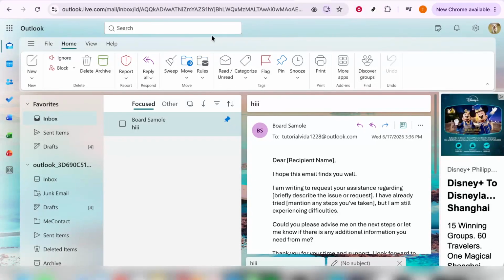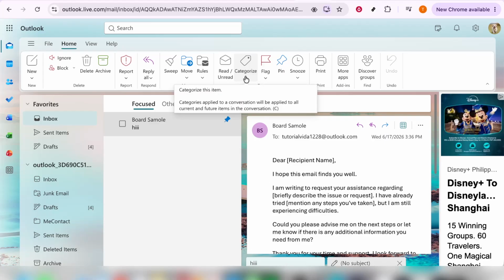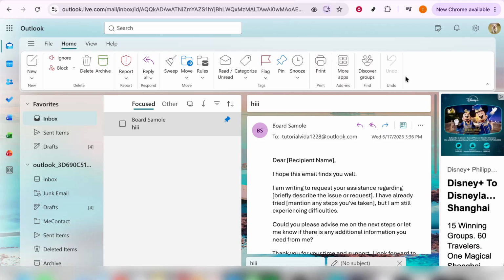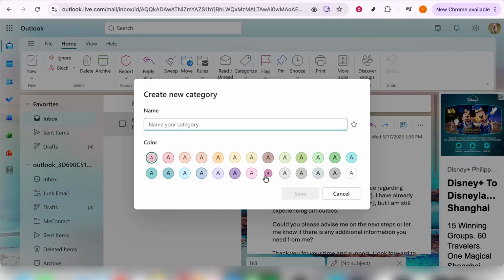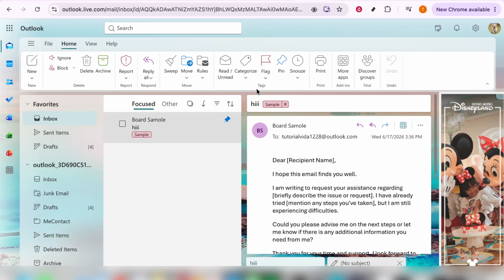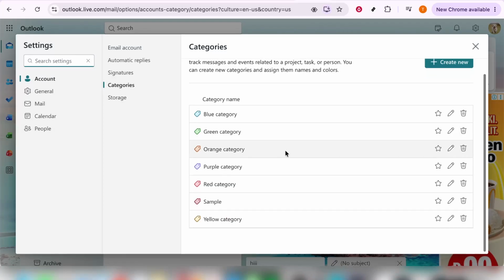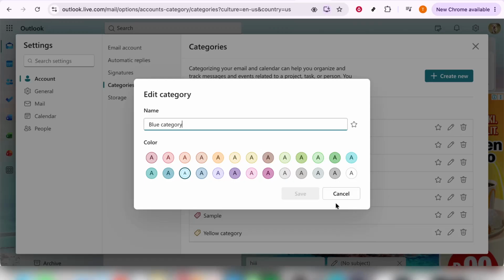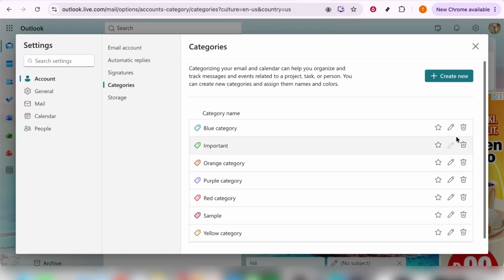How to Add New Category in Outlook | Easy Guide 2026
Today we cover how to add a new category in Outlook so you can organize your emails, tasks, and calendar events more efficiently.